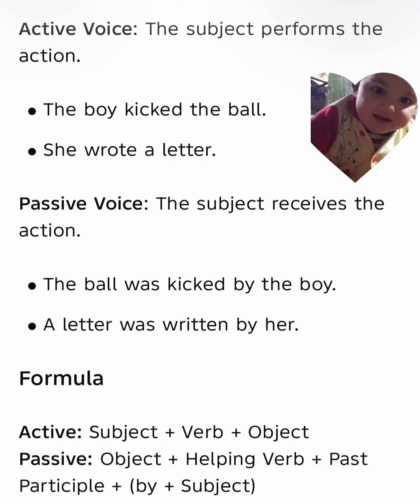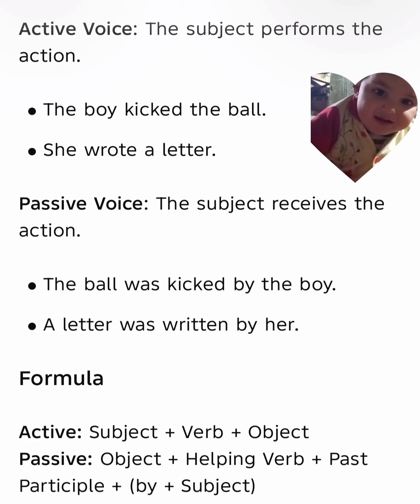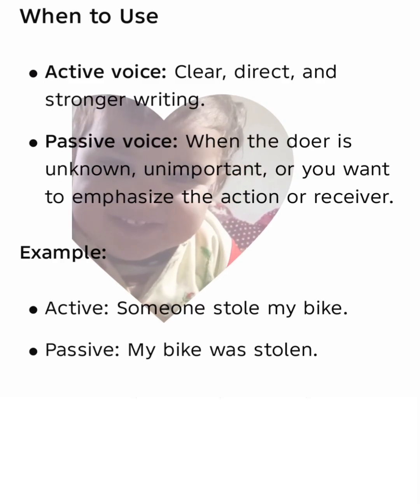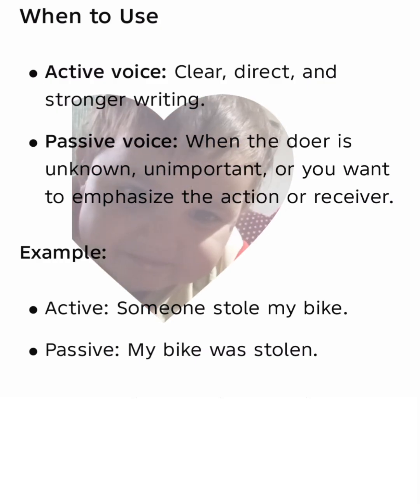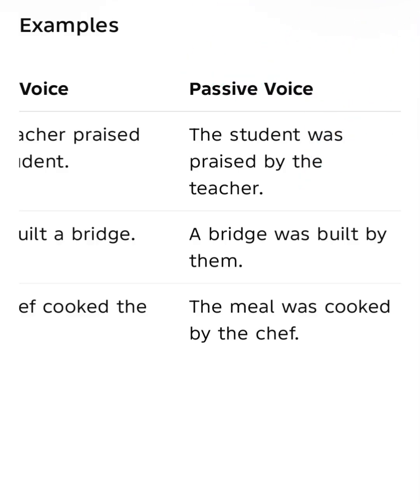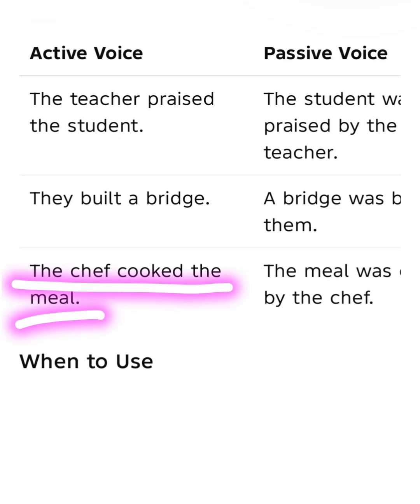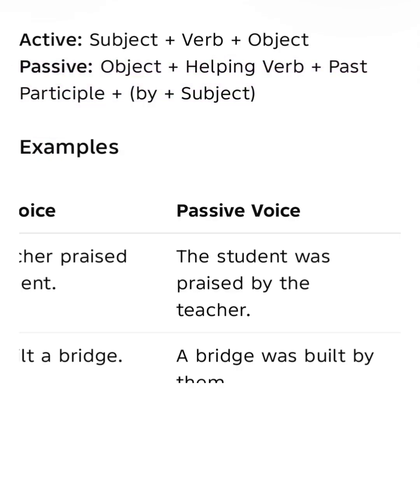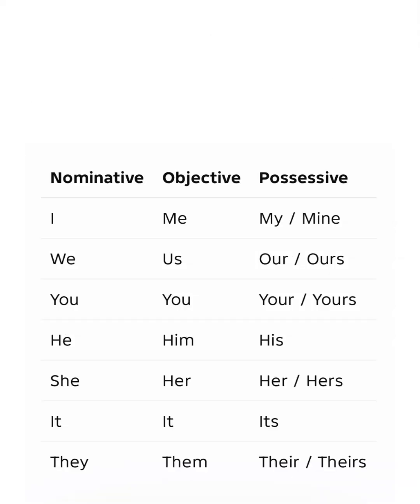Active and passive voice in English with examples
This video is about active and passive voice.
The definition of active and passive voice.
The formula of active and passive voice.

The general formula of cases of pronouns.